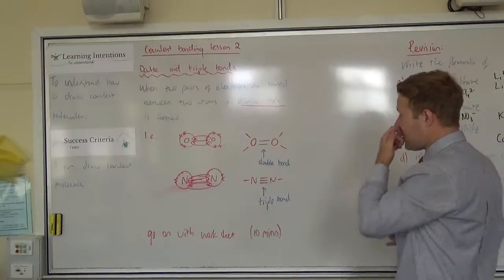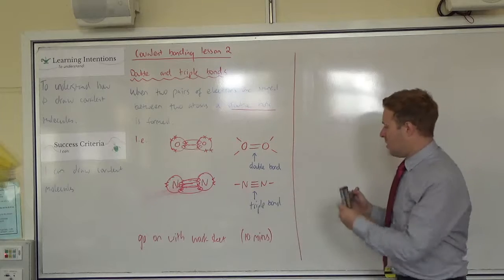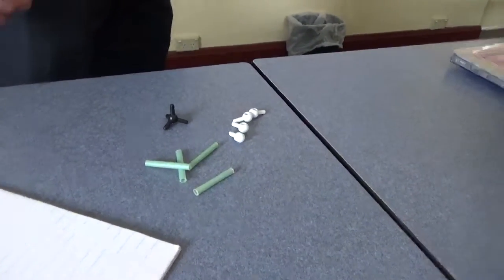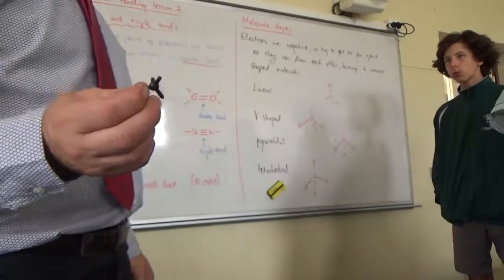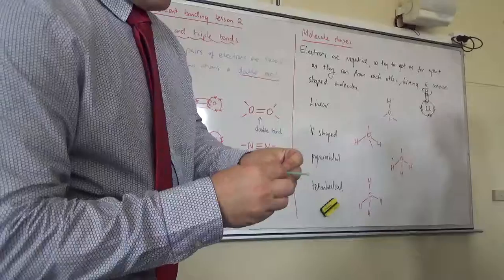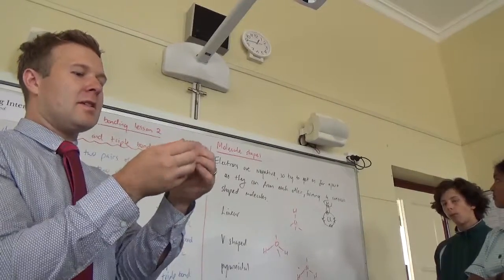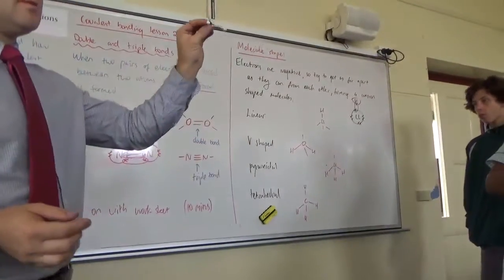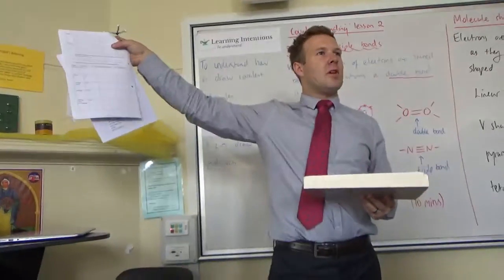10 Chem - Shapes of molecules